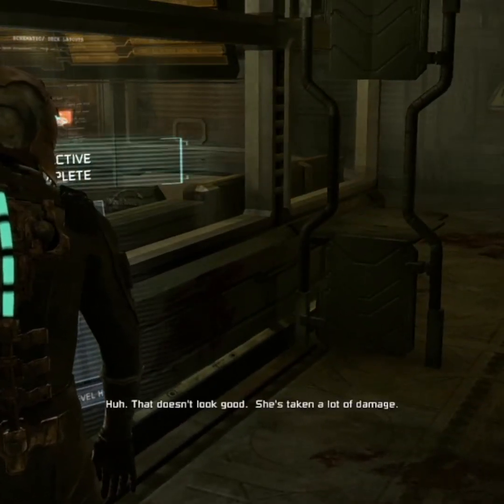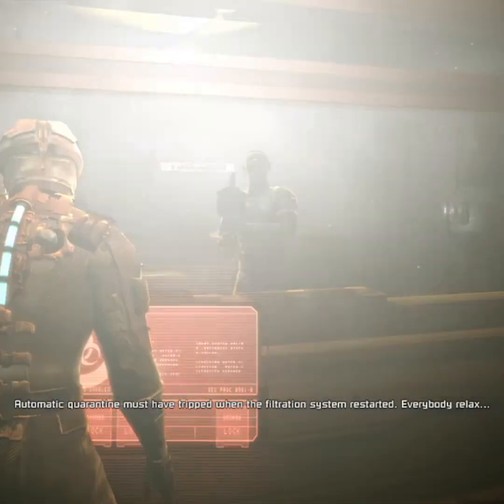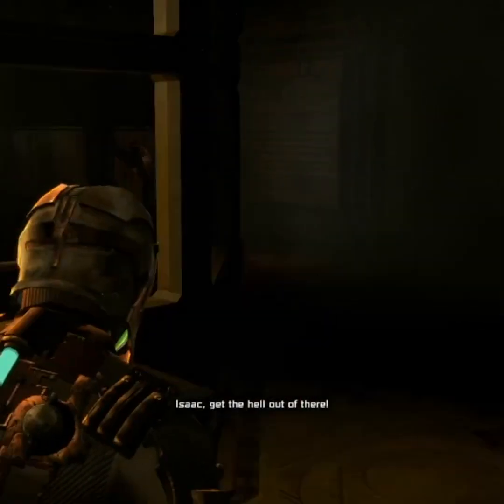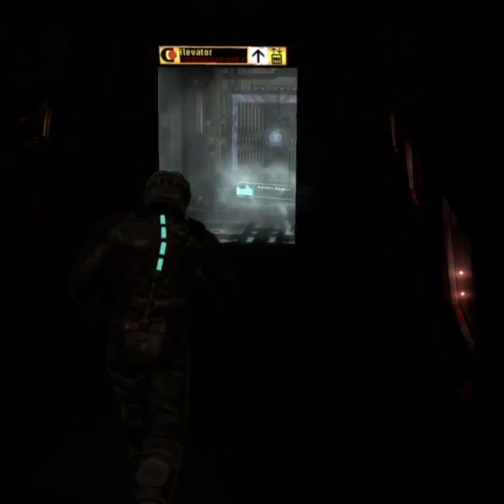Squishy Shorts - Dead Space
The remake of Dead Space is coming in a week, but the original 2008 game is still a phenomenal gaming experience. If you are yet to try it, we highly recommend you change that right away.